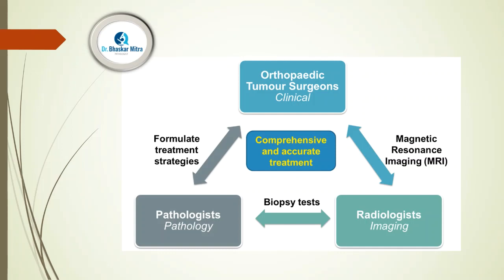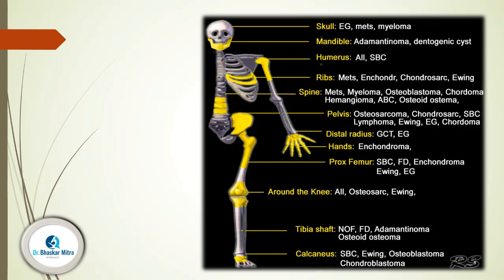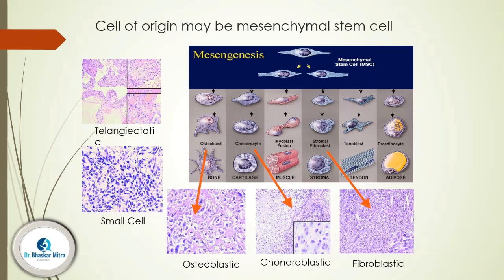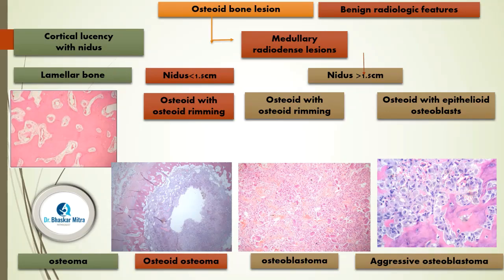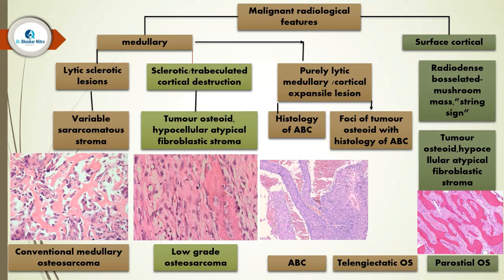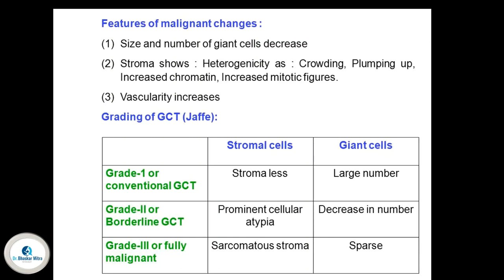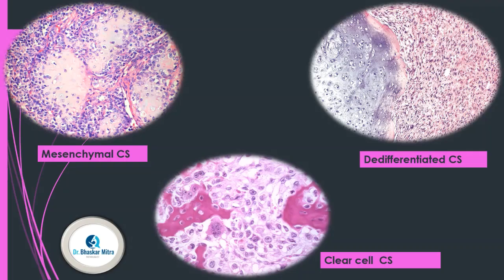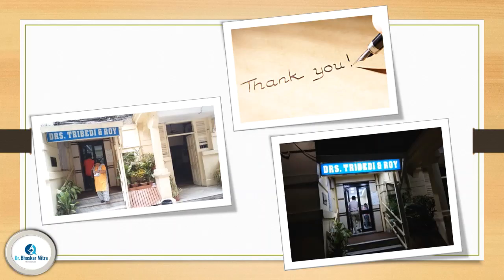Pursue 3 J : Approach to Primary Bone tumours in small biopsies -BONE PATHOLOGY - Session 2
Pursue 3 J  : Approach to Primary Bone tumours in small biopsies -
BONE PATHOLOGY - Session 2

Lecture conducted by:
Dr.BHASKAR MITRA
MBBS[CAL],MD,DNB [Pathology],Gold Medallist.
Consultant Histopathologist
Drs Tribedi & Roy Diagnostic Laboratory, Kolkata, India.